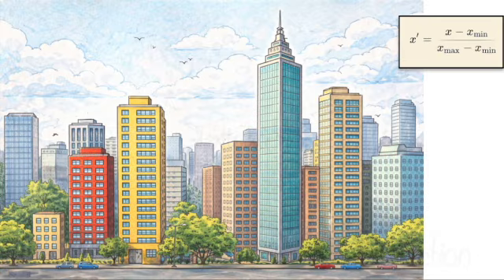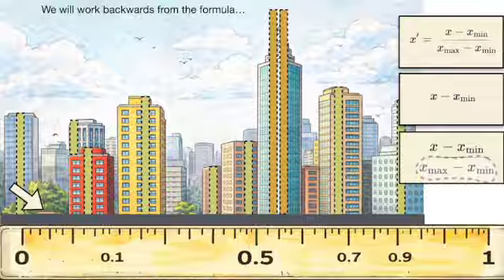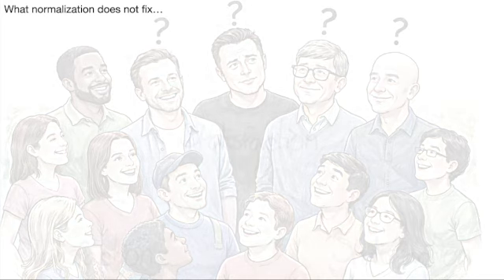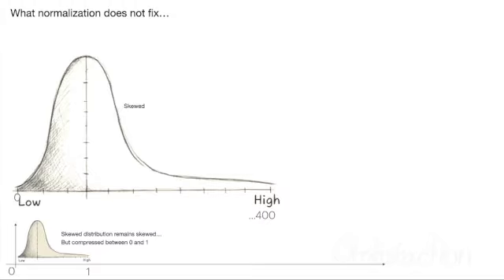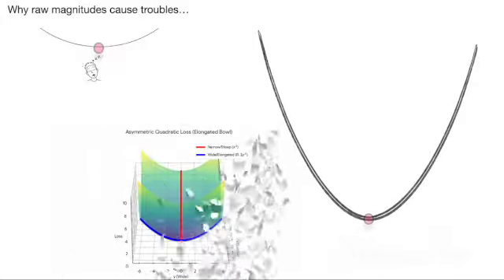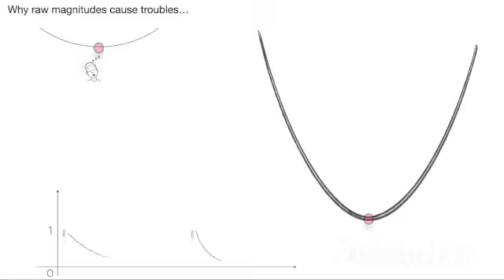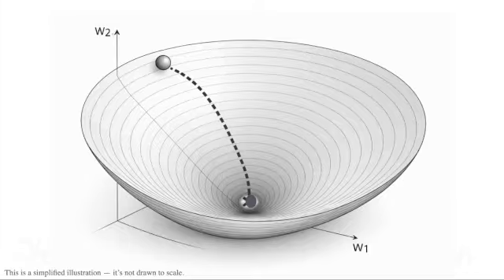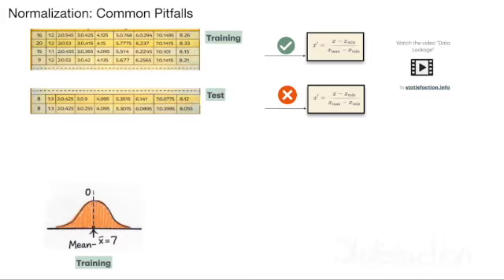How Normalization Shapes Learning in Machine Learning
Headline: Is your model struggling to learn? It might be the scale.

Ever wonder why some features dominate your model while others get ignored? In this video, we break down Normalization—the unsung hero of stable training. We explore how scaling your data changes the "shape" of your loss landscape, making it easier for your optimizer to find the global minimum without overshooting.

What we cover:
Why raw data confuses your model.
The difference between Scaling and Normalization.
How it speeds up convergence (and saves you compute time).